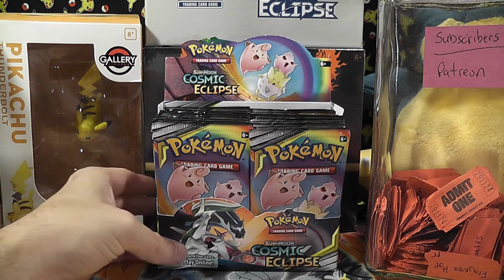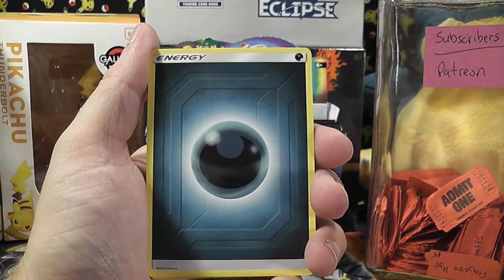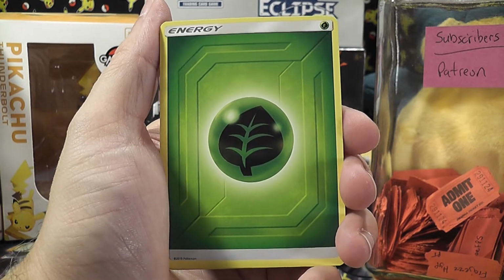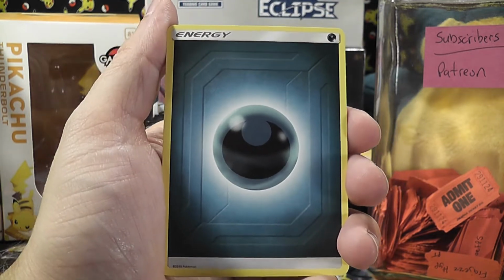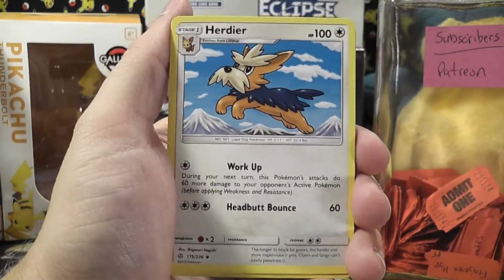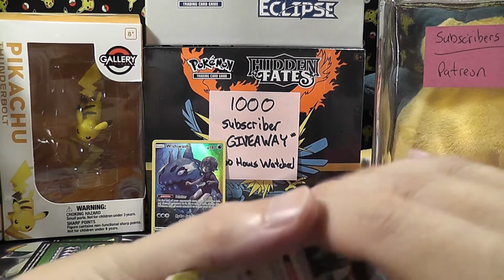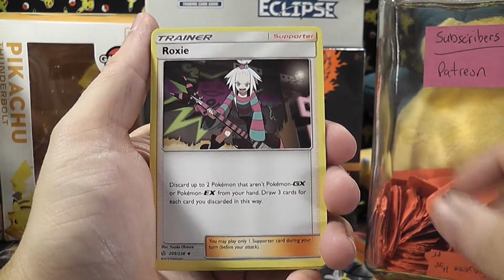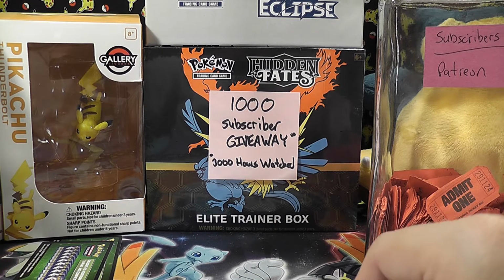Cosmic Eclipse Booster Box Opening 1.2 Pokemon TCG FREE Pack Giveaway & Hidden Fates ETB contest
Today we are opening "Cosmic Eclipse Booster Box 1.2"  Plus Hidden Fates Elite Trainer Box Giveaway!

Project Pokemon TCG Initiative: All your checklist needs!
Please share these Checklist links with your Pokemon friends, Thank you!

We are also now giving our PTCGO codes away on camera, and live during each Video Premier, Good Luck! This video also has a contest for 10 packs of cards giveaway. Pack giveaways are dependent on total hours watched for each video. The more you watch - The more we can afford to give away. At 10 hours watched is the trigger for the first pack giveaway.

We appreciate all of you and look forward to sharing more of our passion for Pokémon with you.

All mail will be done on camera as a thank you.